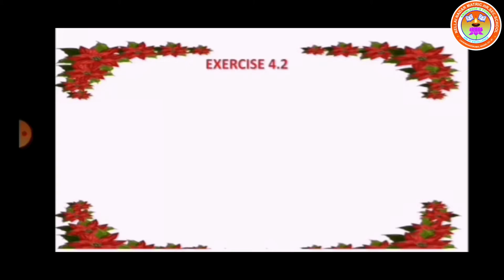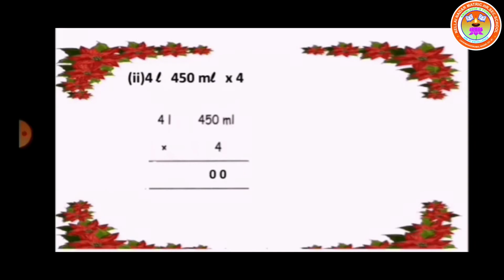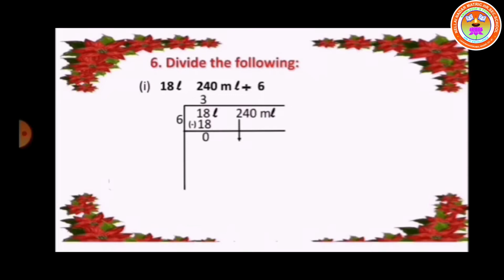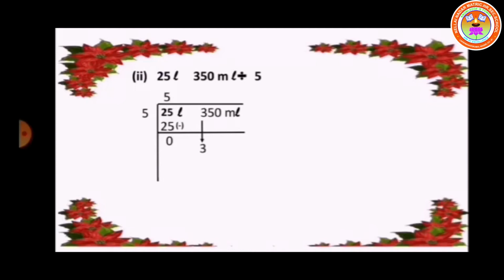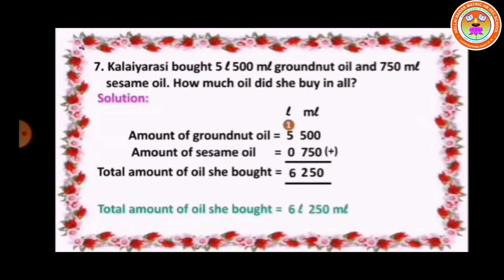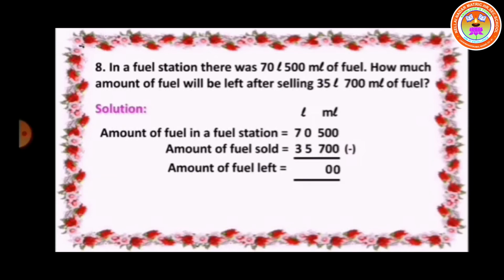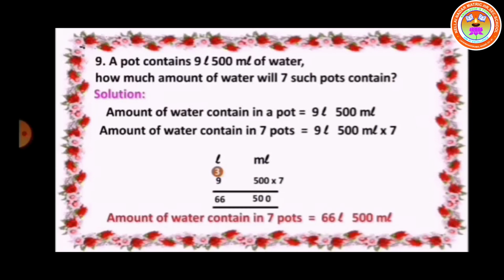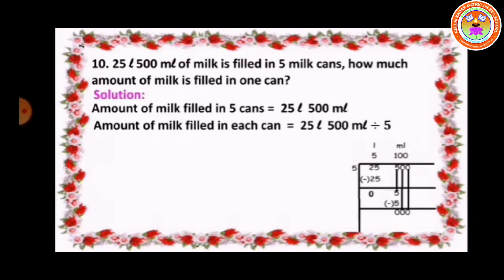STD-5 MATHS TERM-2 CHAPTER-4 MEASUREMENTS (PART-4)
CHAPTER-4
MEASUREMENTS (PART-4)